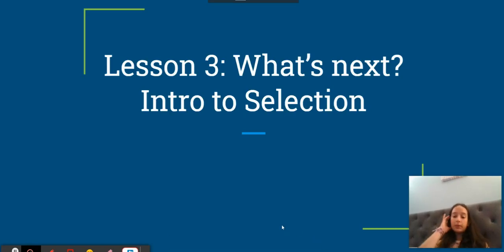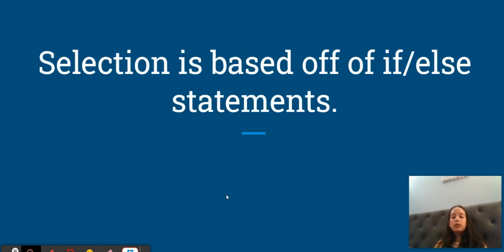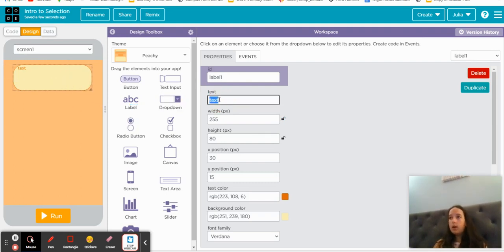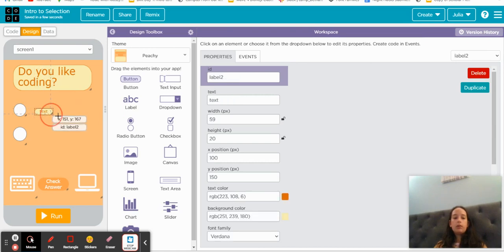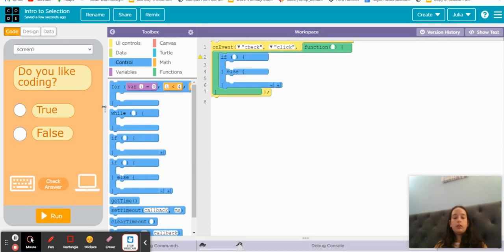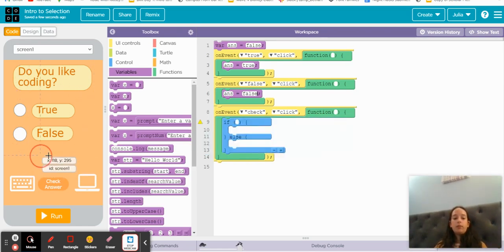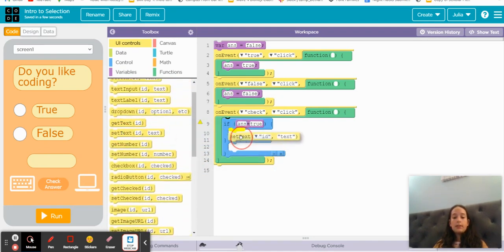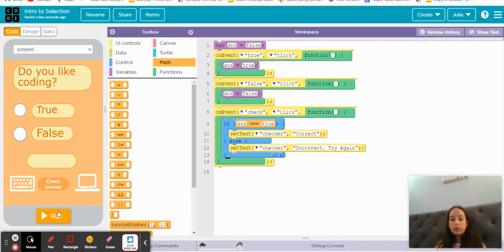Lesson 3: What's next? Intro to Selection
First video in unit 2 of the course! You got this!